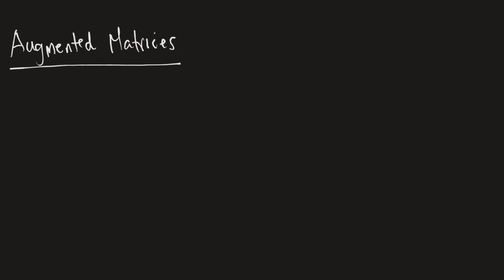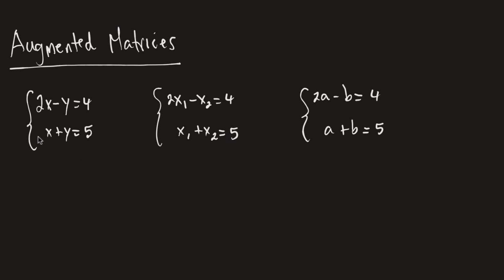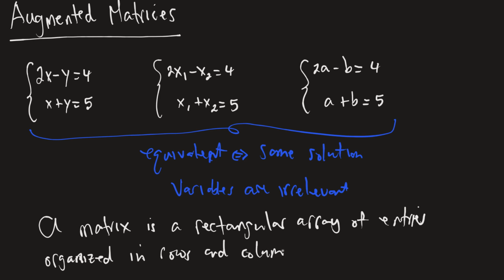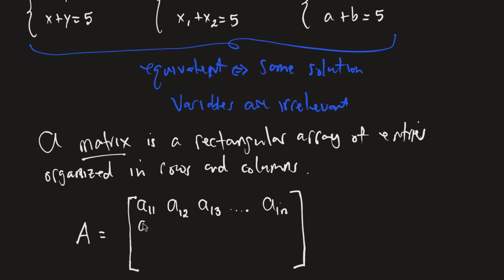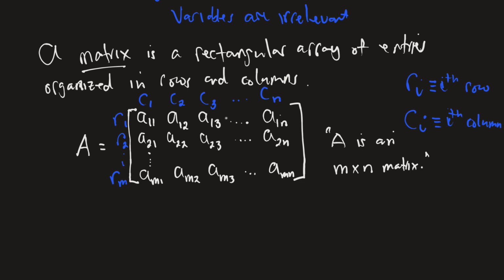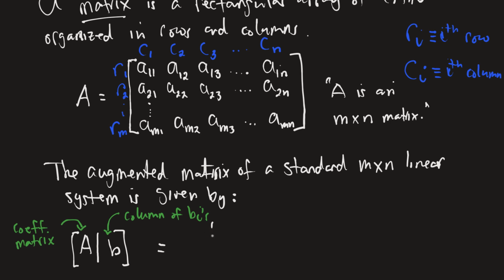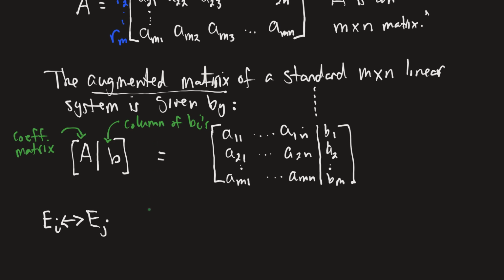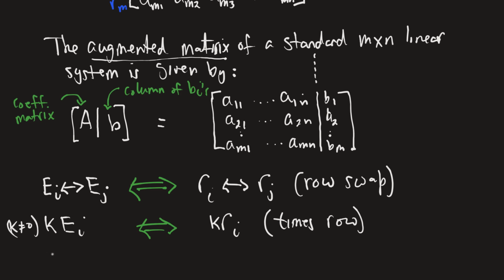06 Augmented Matrices